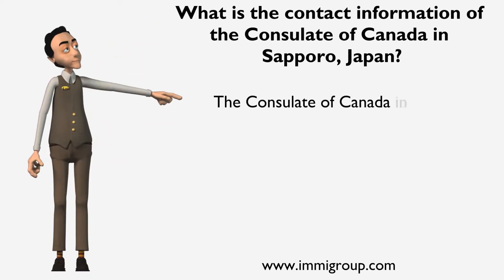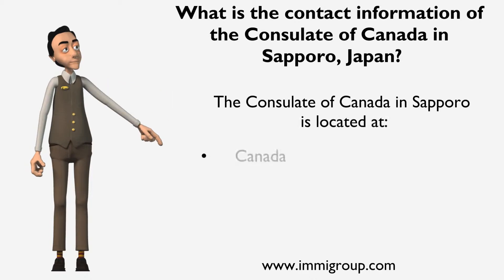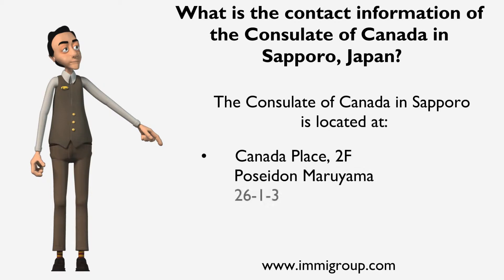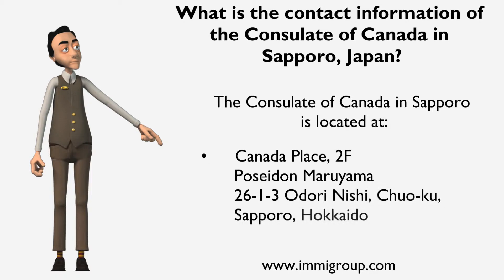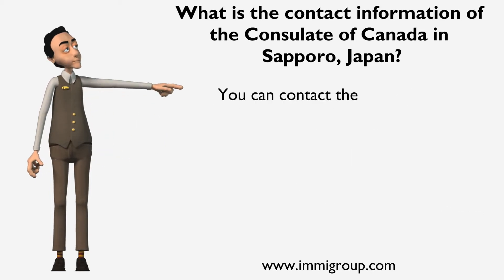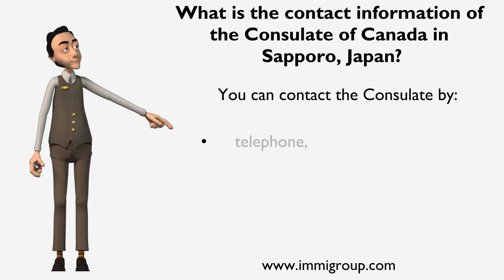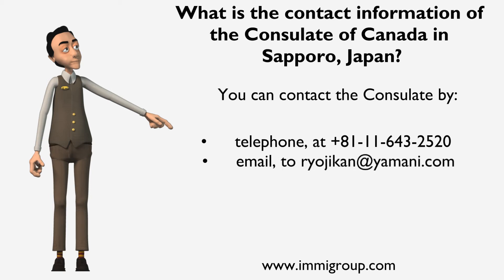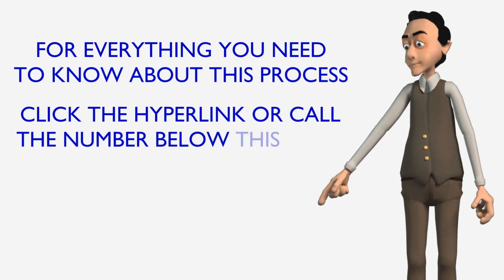What is the contact information of the Consulate of Canada in Sapporo, Japan?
The Consulate of Canada in Sapporo is located at:
• Canada Place, 2F
Poseidon Maruyama
26-1-3 Odori Nishi, Chuo-ku,
Sapporo, Hokkaido 064-0820, Japan
You can contact the Consulate by: